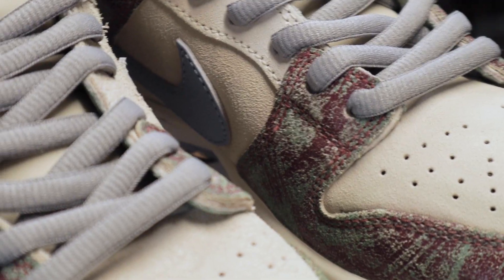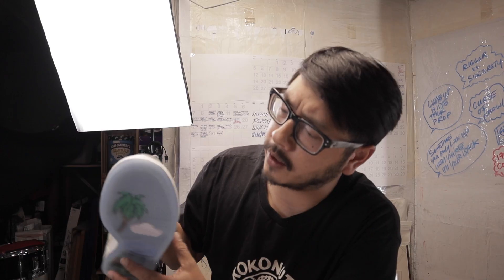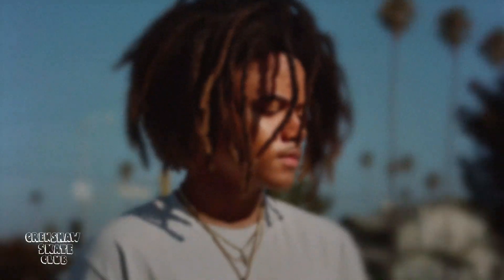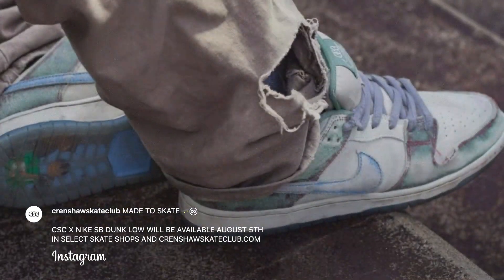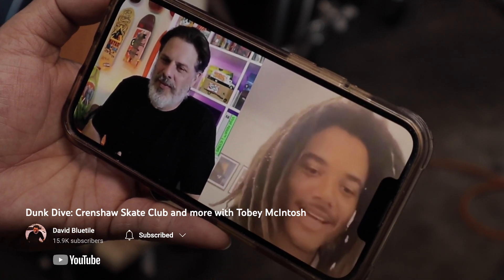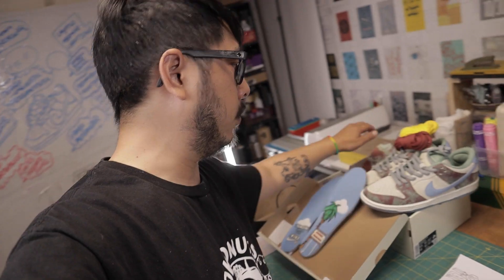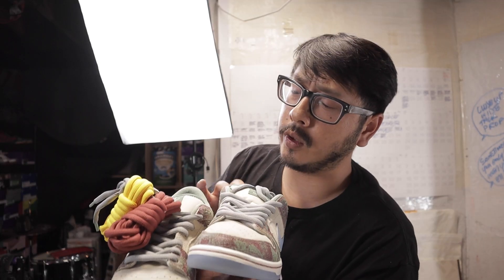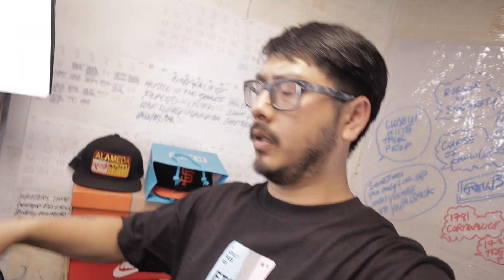Nike SB Dunk Crenshaw Skate Club / Review Visual Discussion & Story Time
This dunk is a real skate shoe from the lore to the materials. Full in-depth Crenshaw Skate Club, Nike SB Dunk Low Pro  sneaker review, including visual discussion and background story time.

Spent a lot of time on this edit for presentation purposes, I really hope you enjoy the video if you are also an actual fan of dunks and sneakers in general.

I'm not a sneaker head, I'm a dunk head, and that's ok.

God be with you